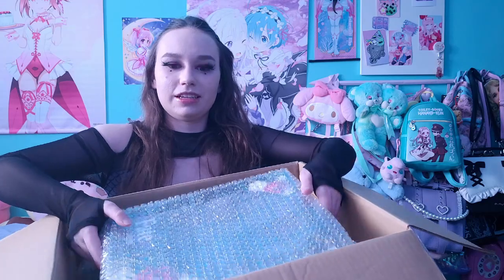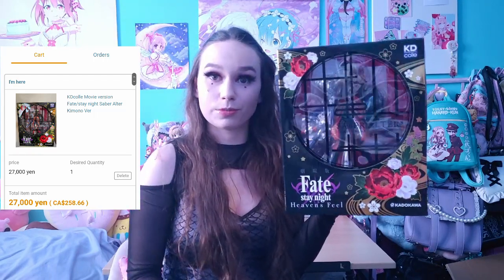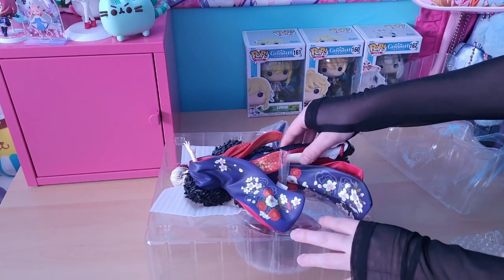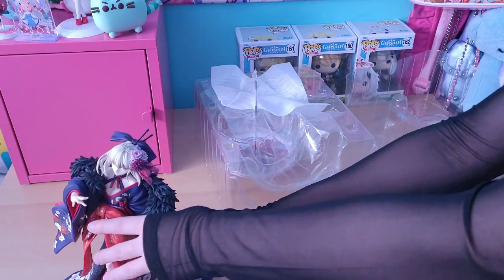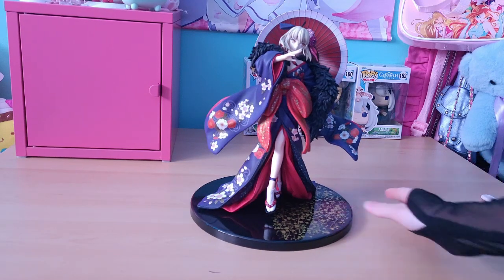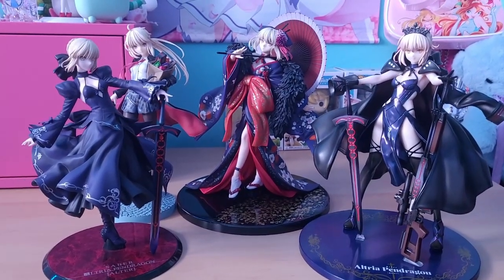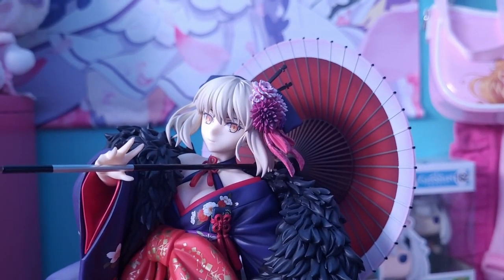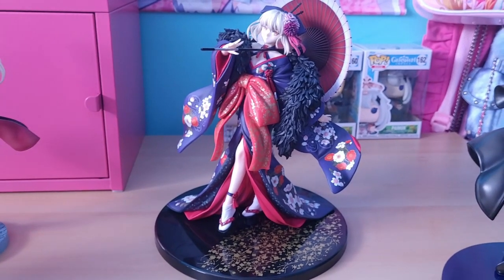I GOT MY GRAIL SABER ALTER!? Fate/stay Night Heaven's Feel-1/7 Saber Alter Kimono by Kadokawa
♡Hi hi♡
In today’s video I will be doing a very exciting video of a GRAIL Saber Alter I have been wanting ever since she was released! I was lucky enough to get the chance to get her for a good price and I am SOO happy I did! Make sure to let me know what you think of her down below! (ﾉ◕ヮ◕)ﾉ*:･ﾟ✧

*I am an adult collector, collecting expensive pieces. My videos are NOT intended for children.*